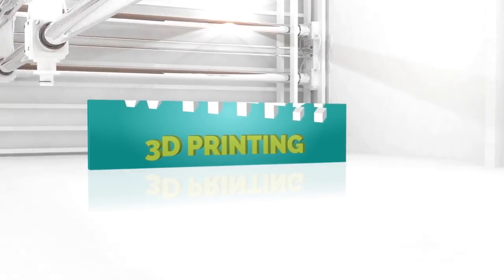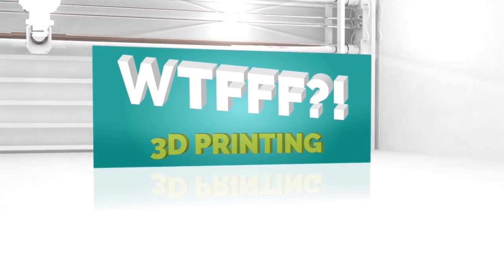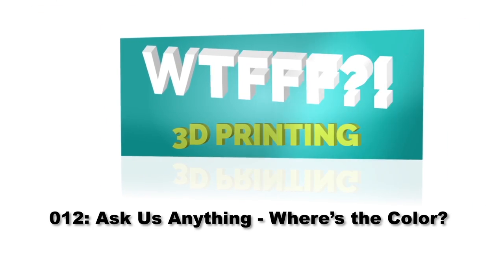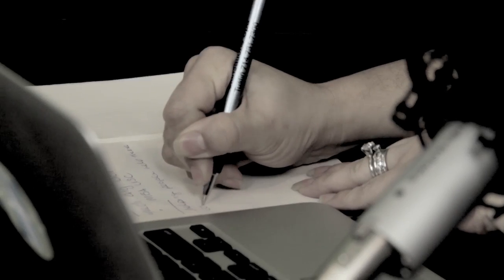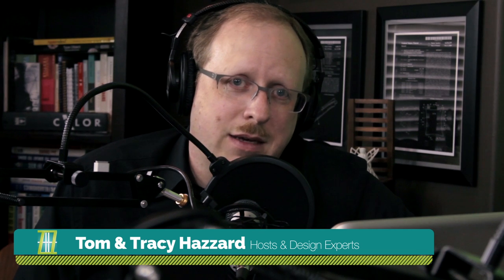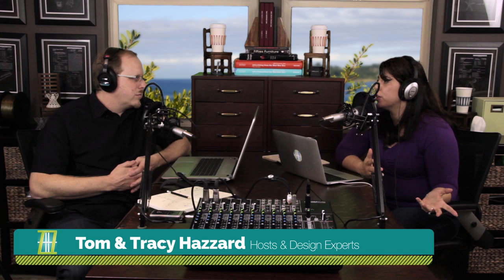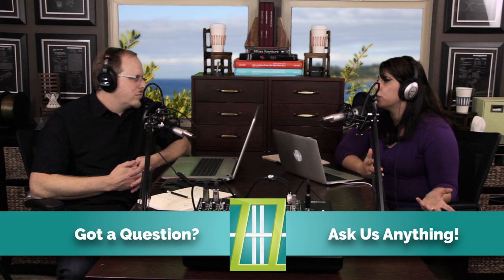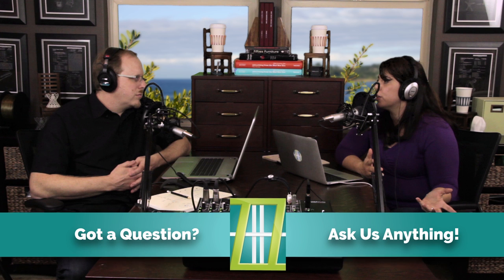Where's the 3D Print Filament Color?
WTFFF 012: Ask Us Anything - "Where can you get good filament color?" We would like to know as well. It is not easy to go beyond the basics, but every day we are finding new sources and colors pop up.

Do you have a question about 3D Printing? or Send Voicemail on our hazzdesign Facebook Page.

Tracy & Tom Hazzard | 3D Printing Video/Podcast Hosts | Inventors | Design Experts - Designing retail products & 3D Printing business strategies to make you competition-proof.